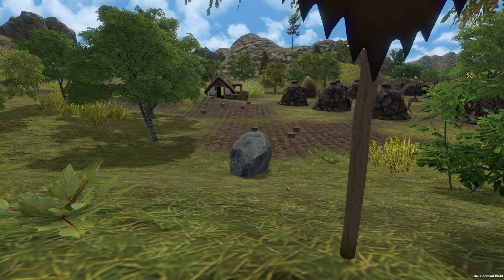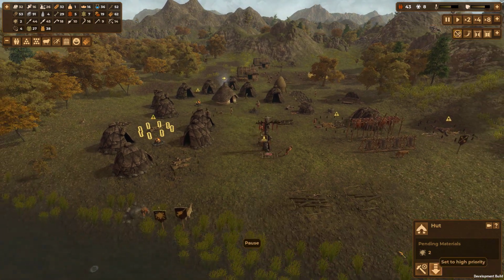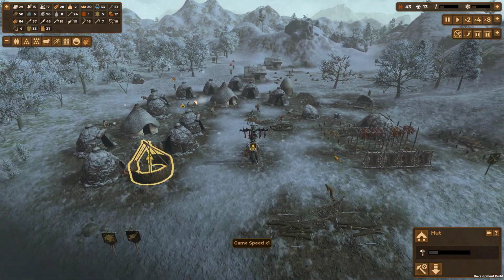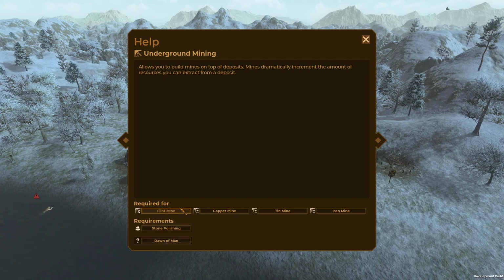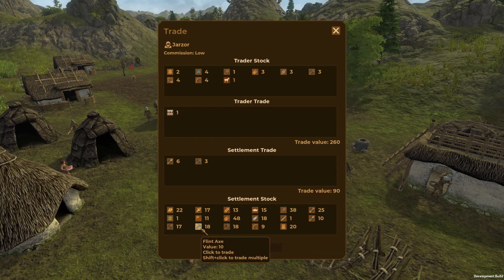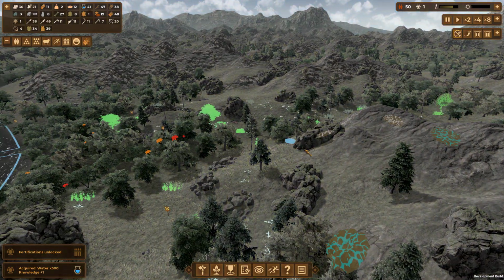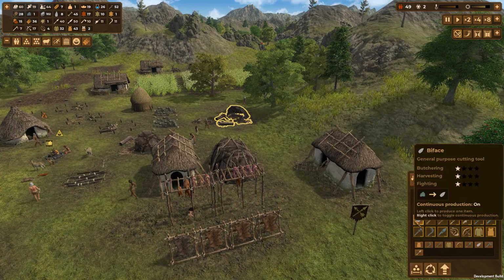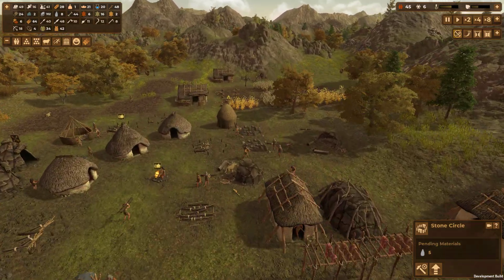Dawn of Man - Continental Dawn - Episode 11 - (First Blood)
Welcome to Dawn of Man, one of 2019's Most anticipated Survivial City Builders!  It's Time For Us To Guide Our Clan Through the Ages From Stone Age to Iron Age! Join The Clan As We Journey Through The Early Ages Of Man In The Continental Dawn

NOTE* This is not a Review - Thank you to Madruga Works for a Copy to showcase this great new title! *NOTE
NOTE* At time of recording this game is still in Pre-Release Beta.  Bugs may occur and all aspects are subject to change at release! *NOTE

Game launch Scheduled for March 1, 2019 (Prices Vary By Region)

Don't Have Dawn of Man Yet?  Click here and add it to your WISHLIST on steam right now!

Check out their official site for more FAQ's and so much more